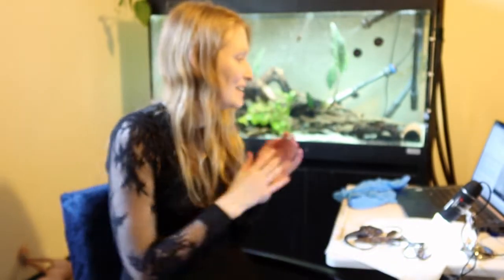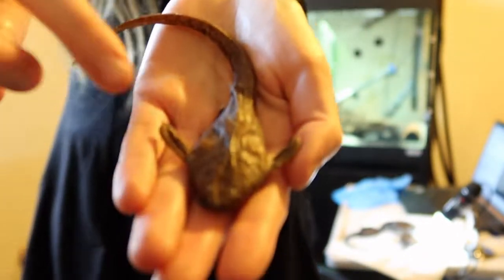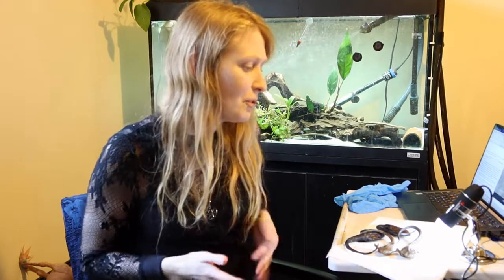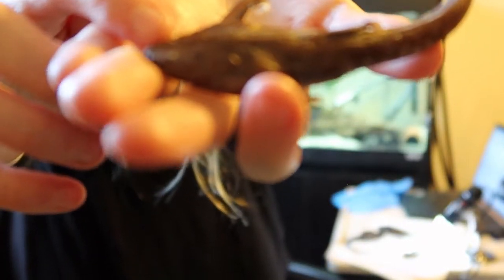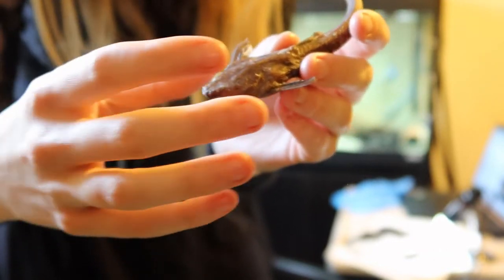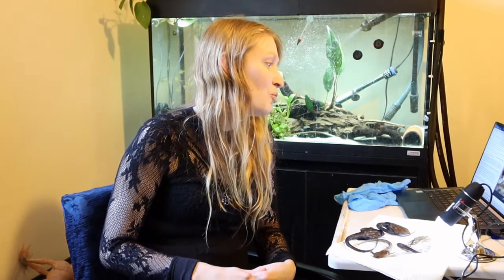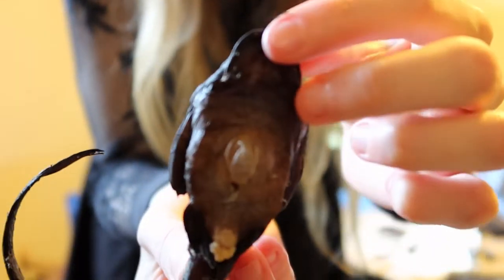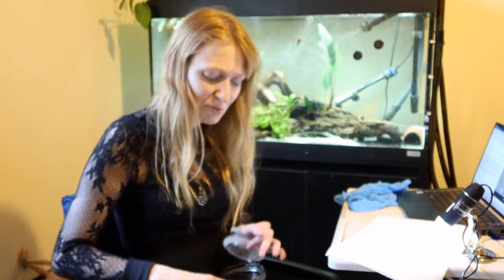Platystacus cotylephorus (Eel-tailed Banjo Catfish) ~ Aquarium Fish care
Using wet specimen taxidermy I understand the care for a weird and unusual aquarium tropical fish catfish, the eeltailed banjo catfish (Platystacus cotylephorus). Using this I understand how to keep, feed and breed the species and the care they require within a fish tank.